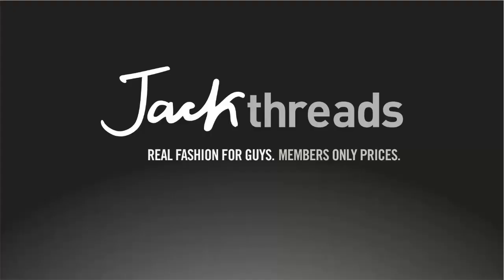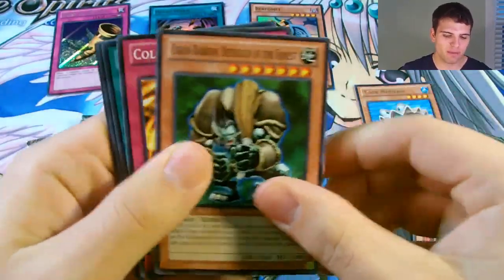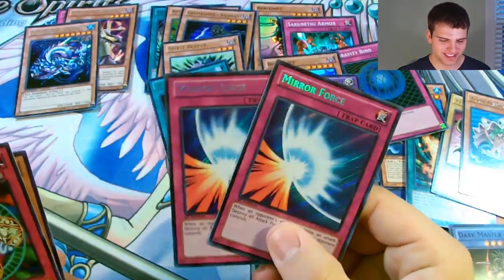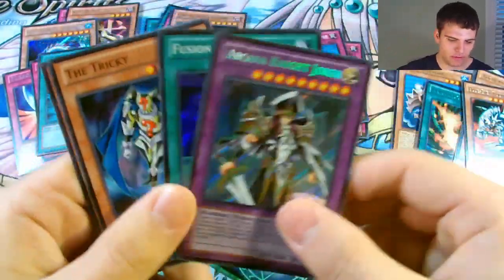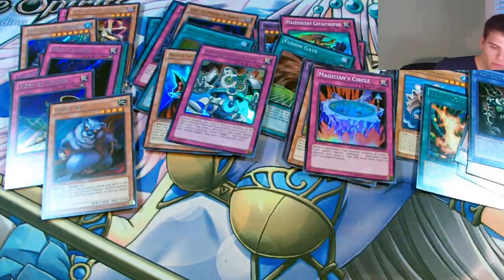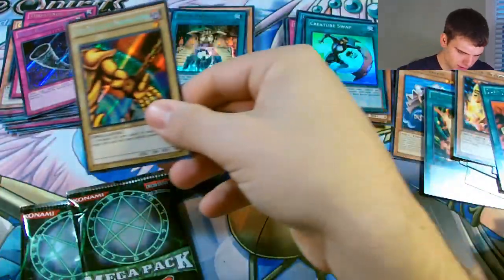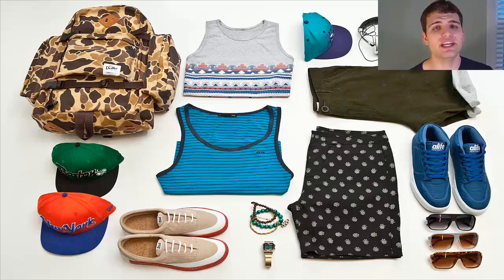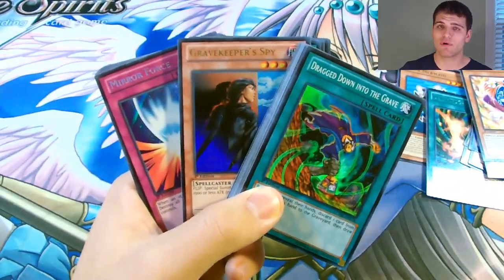Best Yugioh 2012 Legendary Collection 3 Opening... The Search For The Envoy! Part 1